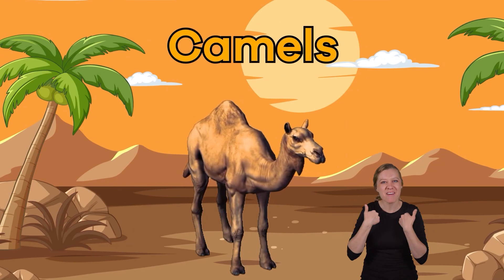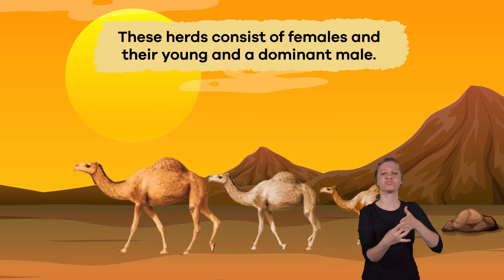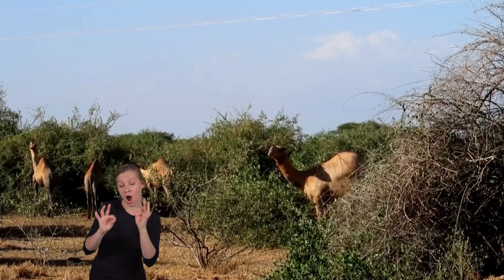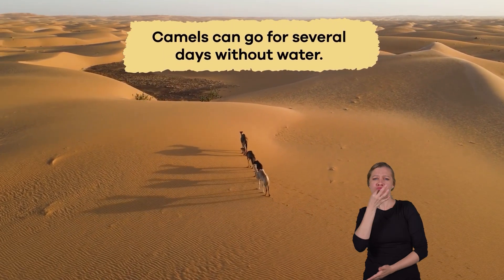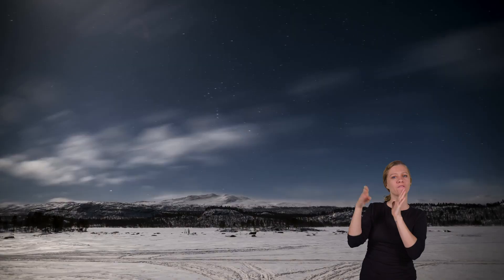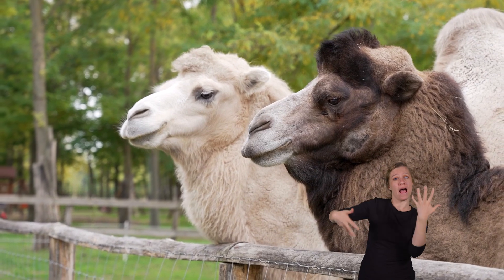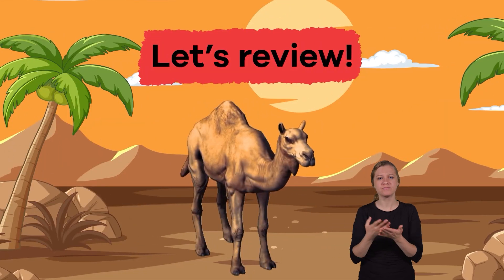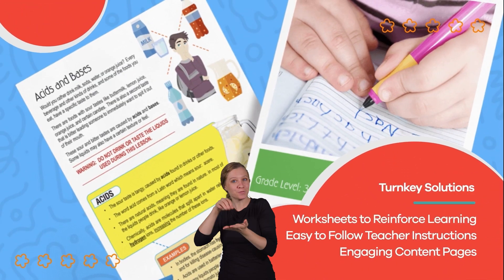ASL Camels for Kids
Have you ever wondered how camels survive in the scorching desert? Well, they can survive because of some unique traits. Camels have long legs that help them walk across the desert sand easily. Their bodies store fat in humps, which they use as a source of energy when food and water are scarce. They also have thick fur to protect them from the hot sun and sand. Plus, they can close their nostrils to avoid getting sand in their noses during storms. Their long eyelashes and ear hairs also help keep sand out of their—well, eyes and ears!

Camels are herbivores, which means they eat plants instead of animals. But there aren't many plants in the desert, so camels must eat whatever they can find. They spend a lot of their time searching for plants to consume. When they find a good spot with enough food, they use their strong necks to reach high branches or bend down low to the ground. They munch on dry grasses, leaves, and even thorny plants that other animals might avoid. Camels have tough lips and strong teeth that help them chew these rough plants without getting hurt.

Camels are not currently endangered, but they do face some challenges. Habitat loss and climate change can make it harder for them to find food and water. Some wild camel species, like the Bactrian camel in Asia, are endangered because only a few are left in the wild. People are working to protect these animals by creating reserves and breeding programs to ensure they don't disappear. By caring for camels and their habitats, we can help them continue to thrive and support the people and ecosystems that rely on them.

We hope you and your student(s) enjoyed learning about these majestic mammals! If you want to learn even more, head over to our website and download one of our many lesson plans about animals, full of activities, worksheets, and more!

What you will learn in Camels for Kids:
0:00 Introduction
0:20 What are camels?
2:03 Diet of a camel
3:22 Other interesting facts
4:51 Why are they important to the environment?
6:50 Review of the facts